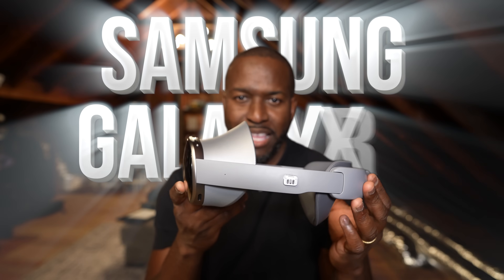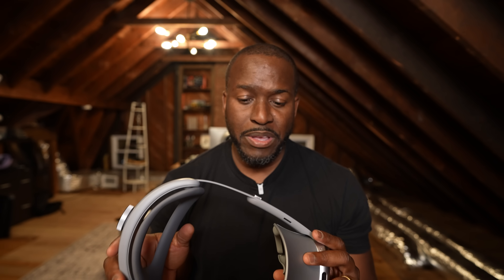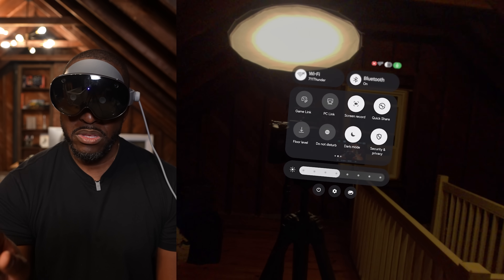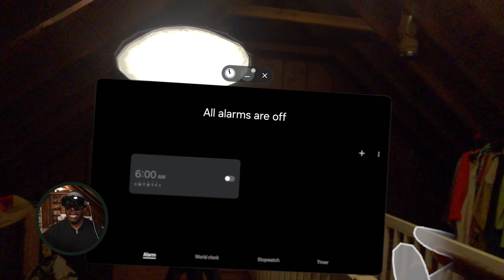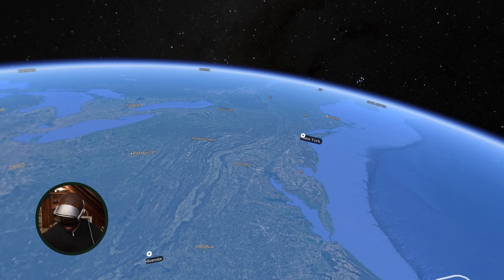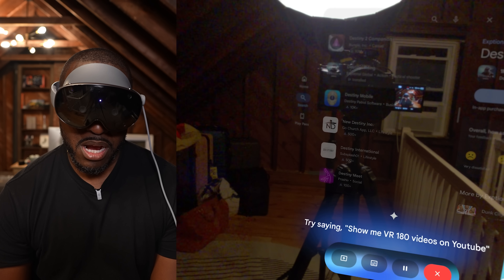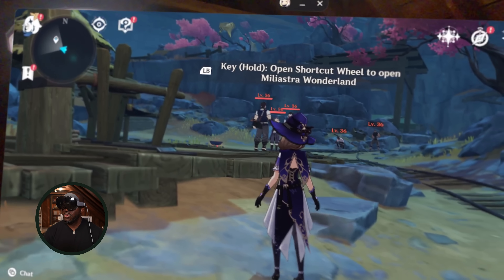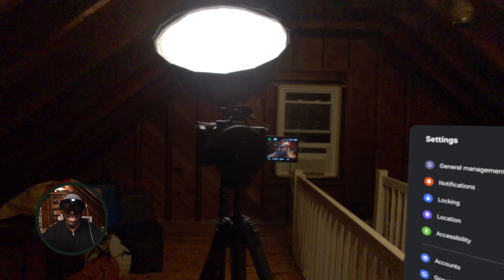Samsung Galaxy XR Full Review | Real Innovation or Just Hype?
Powered by the Snapdragon XR2+ Gen 2. This might be a true rival to the vision Pro from Apple. Let's take a deep dive inside to see what it has to offer.

► Chapters:

00:00 Intro
00:23 Design & Hardware
01:56 Speakers and Key Features
02:47 XR Experience
03:03 User Interface
04:19 Navigation Controls
04:51 Apps & Software
06:13 Game Download
06:44 Google Maps in XR
08:52 Google Gemini Integration
09:49 Circle to Search Demo
10:14 Gaming Experience
10:43 Genshin Impact Test
12:29 Is It Better Than Vision Pro?
12:50 Settings Overview
13:16 Final Thoughts